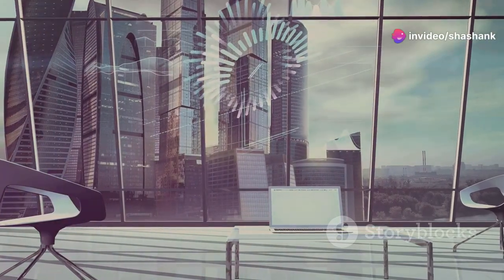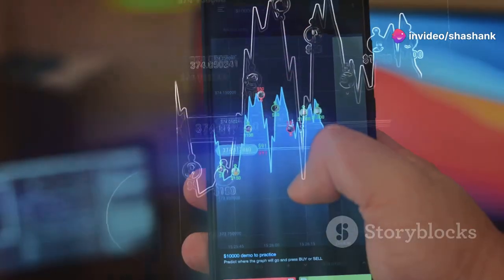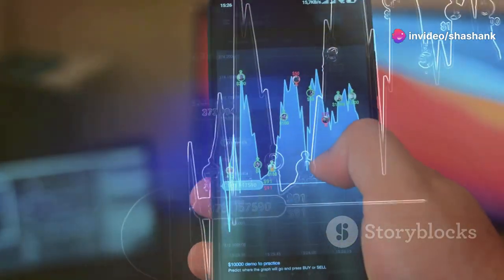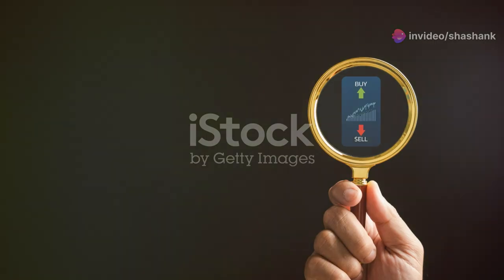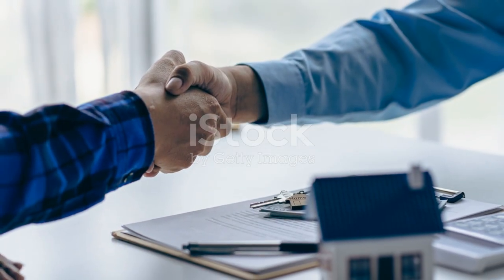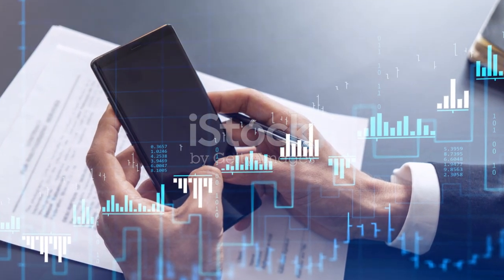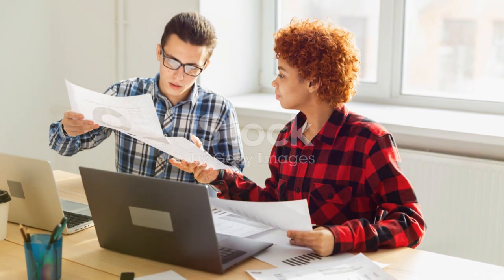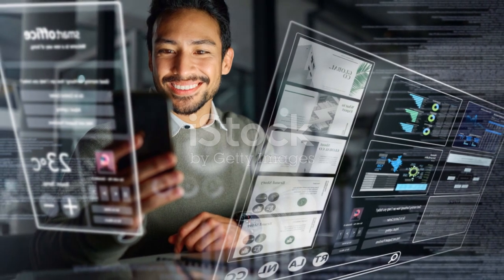How to invest in indian stock market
Indivision Media - SS Manpower Consultancy Pvt Ltd.

We are trying to Grow up .

Thanks